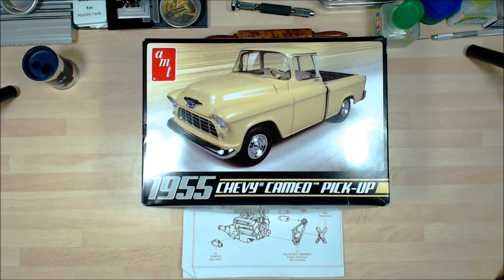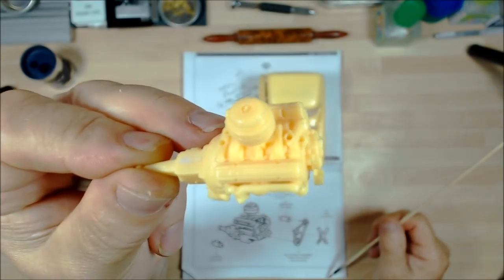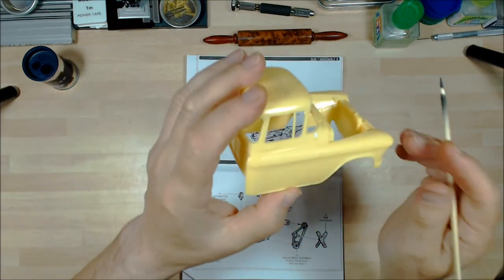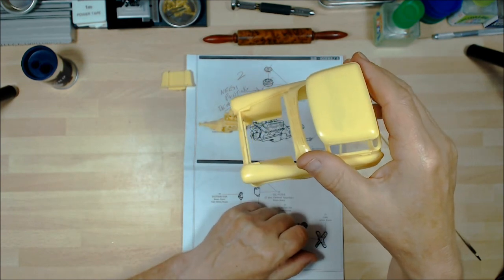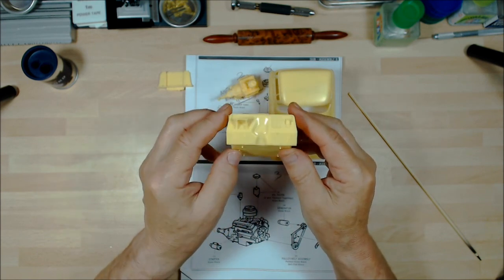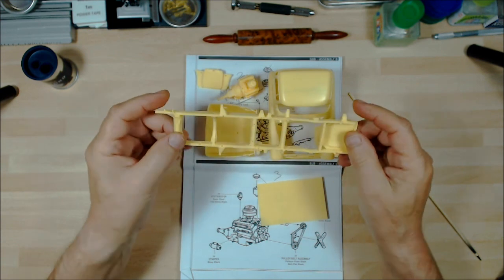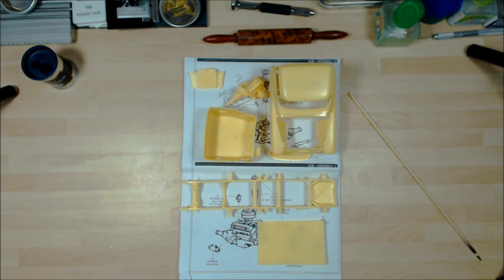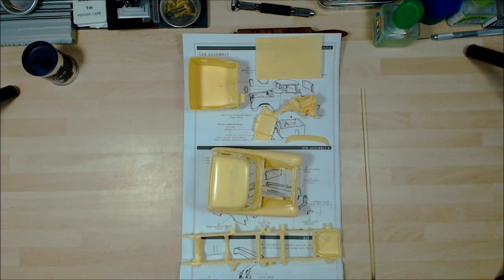MT 1955 CHEVY CAMEO PICK UP TRUCK UPDATE 1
AMT 1955 CHEVY CAMEO PICK UP TRUCK UPDATE 1
Sorry" just noticed the sound on the intro and outro is to high .    This vehicle is fun to build' and sanding is the way forward.